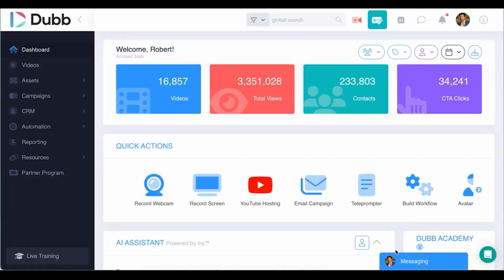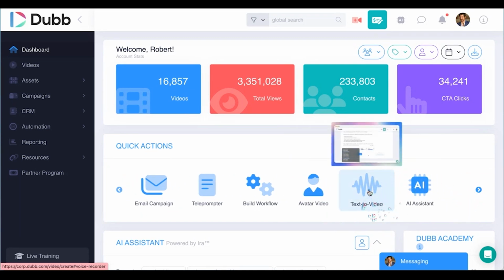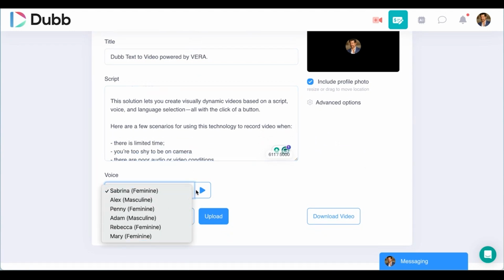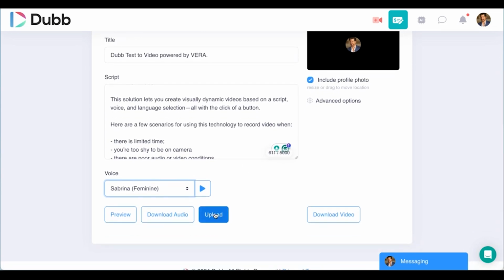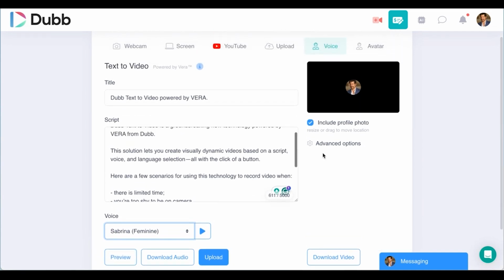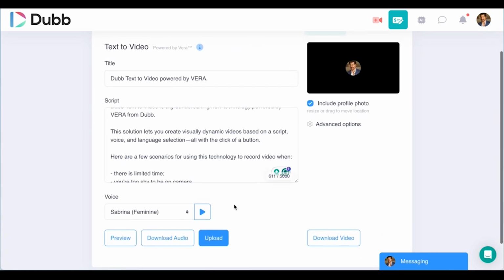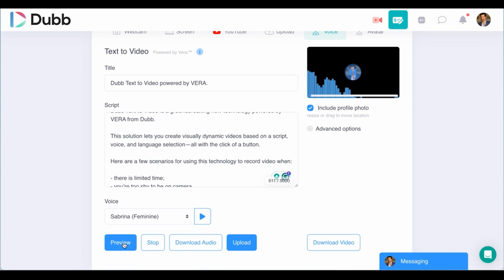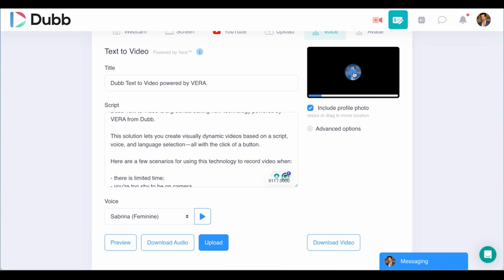How to Use Dubb Vera: Create AI Videos Without Camera or Voice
Learn how to create AI-generated videos using Dubb Vera—no camera or voice required. In this tutorial, you'll discover how to turn text into video, choose an AI voice, upload an image, and send engaging visual messages that outperform plain text. Perfect for sales, support, and content creators who prefer to stay off camera.

About Dubb

Dubb.com is the ultimate video sales platform that helps you grow your business with personalized video messages, automation, and analytics. Create stunning videos, engage your audience, and close more deals effortlessly. Watch how simple it is to boost your sales and productivity—click the link now for your FREE 7-day trial!